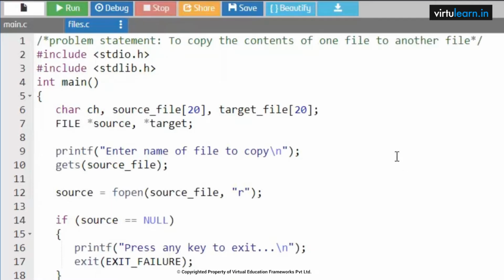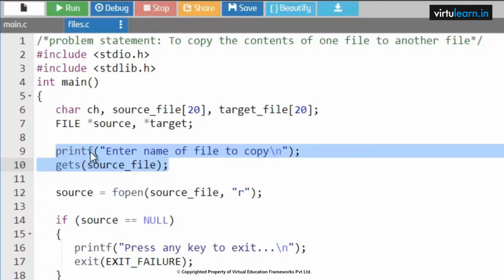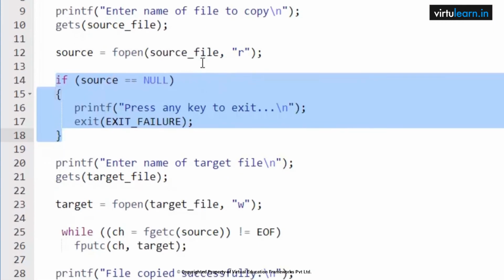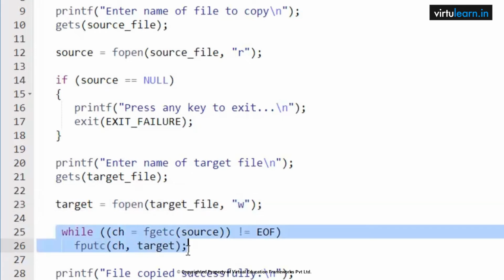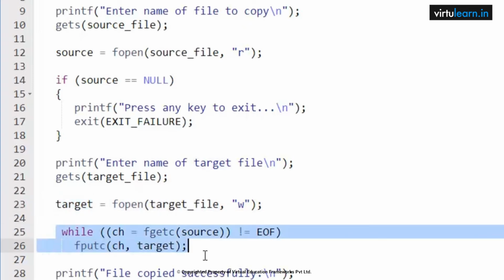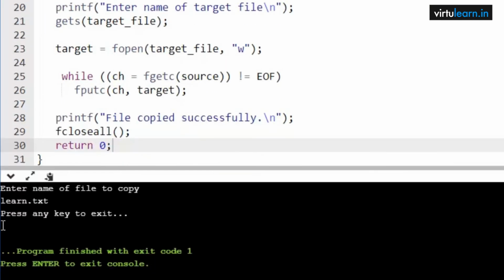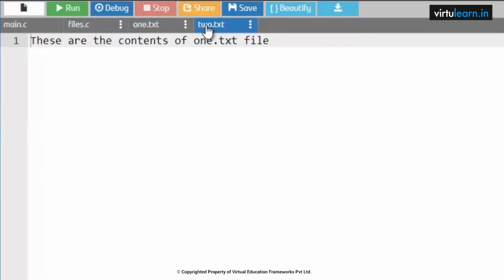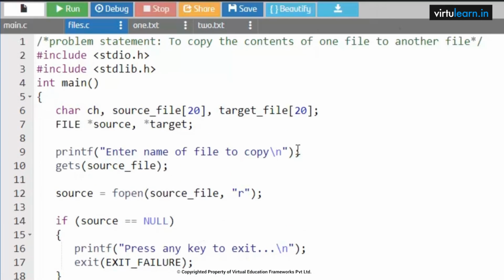CL102 Copy the contents of one file to another file